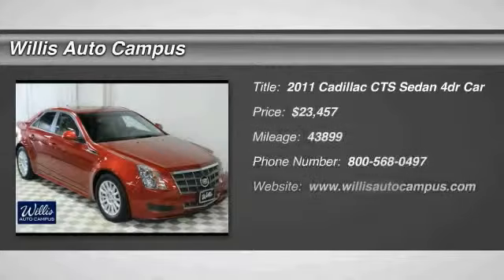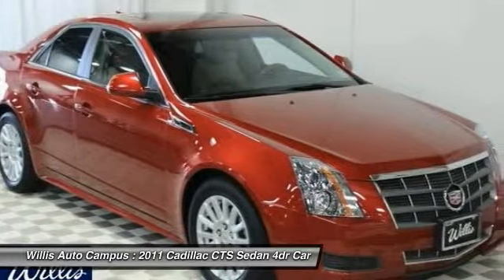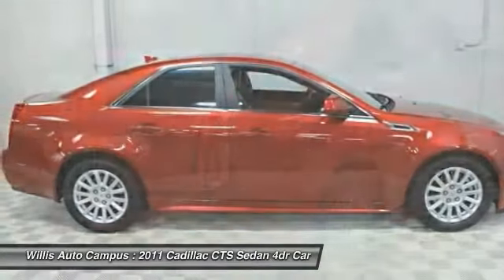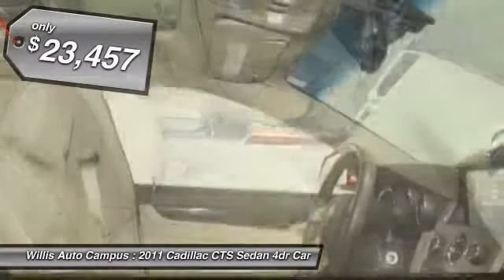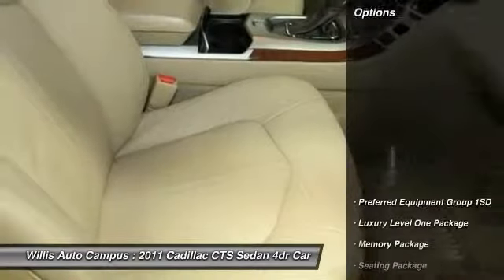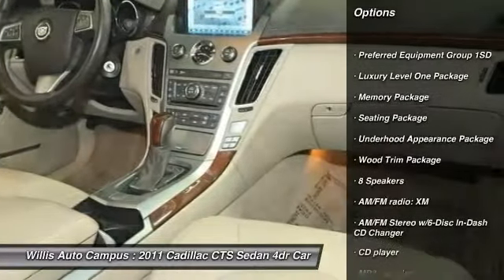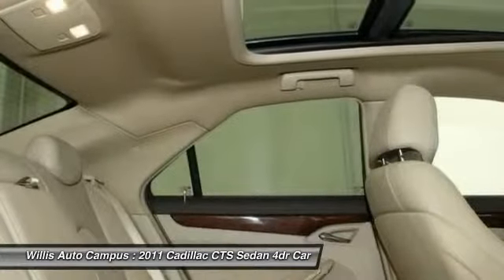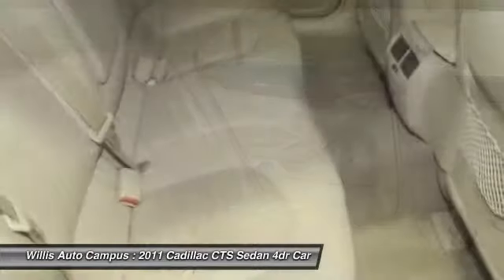2011 Cadillac CTS Sedan Des Moines IA X5567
2011 Cadillac CTS Sedan Luxury - $23457

2121 NW 100th St.

LOCAL TRADE and AWD. brbrPREFERRED EQUIPMENT GROUP 1SD. brbrLuxury Level One Package (LED Spotlight w/Lighting Pipes, Rear-View Camera System, and Theft-Deterrent System), Memory Package, Seating Package (2-Way Power Driver/Front Passenger Lumbar Control, 8-Way Power Passenger Seat Adjuster, Bluetooth® For Phone, Heated Driver & Front Passenger Seats, Trunk Cargo Convenience Net, and Universal Home Remote), Underhood Appearance Package, Wood Trim Package (Leather-Wrapped Steering Wheel w/Wood Trim), and Preferred Equipment Group 1SD. brbrTake a look at this good-looking 2011 Cadillac CTS. New Car Test Drive said its...dynamics, handling and isolation are all very, very good. The level of luxury and the quality of build, fit and finish is very high, and the pure, edgy style of this car is breathtaking... This wonderful Cadillac CTS is just waiting to bring the right owner lots of joy and happiness with years of trouble-free use. It scored the top rating in the IIHS roof strength test. brbrWILLIS PRE-OWNEDbrOur Willis Pre-Owned vehicles are a special group of quality, previously-owned cars, trucks, vans and SUV's.brbr-Willis Multi-Point Quality Inspectionbr-Fully reconditionedbr-Willis Complete Auto Detailbr-30 Day / 2,000 Mile, 50/50 Limited Warrantybr-Qualifies for extended service contractbr-Vehicle receives oil change & filter.brbr*Prices do not include tax, title, license, dealer fees or dealer installed options. The prices shown above, may vary as will incentives, and are subject to change. Call or email for complete vehicle specific information. Vehicle availability subject to prior sale.